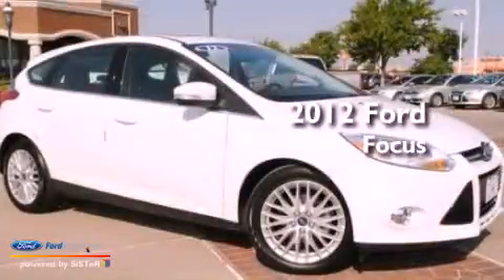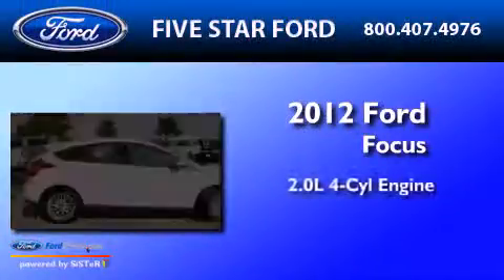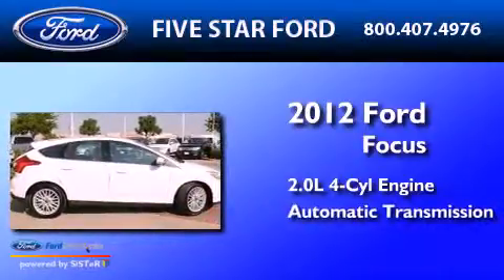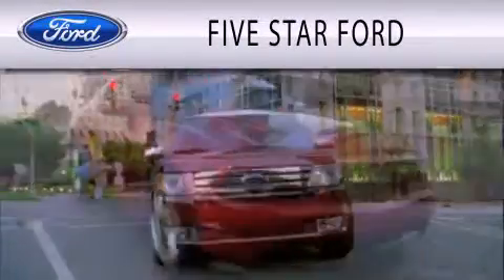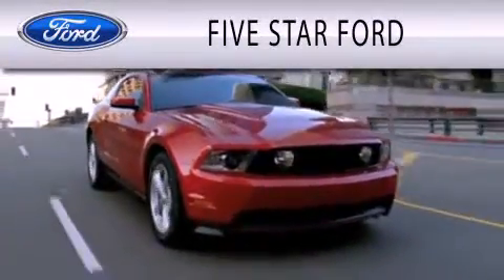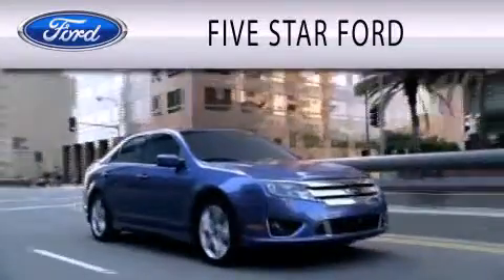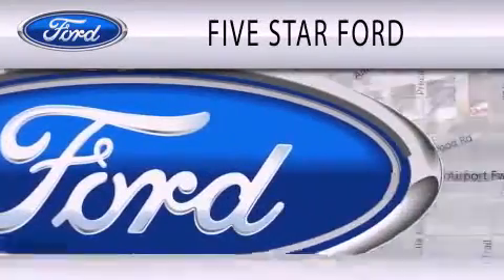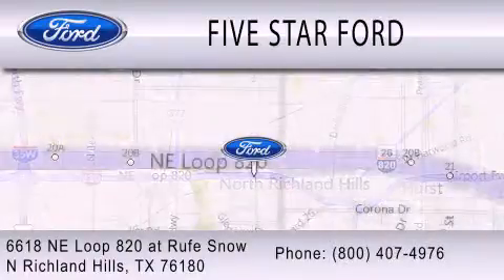Preowned 2012 FORD FOCUS North Richland Hills TX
Year : 2012
 Make : FORD
 Model : FOCUS
 Engine : 2.0L I4 16V GDI DOHC FLEXIBLE FUEL
 Trans . : 6-SPEED AUTOMATIC WITH AUTO-SHIFT
 Exterior : OXFORD WHITE
 Miles : 31,785
 Interior : CHARCOAL BLACK
 Stock : CL274535P